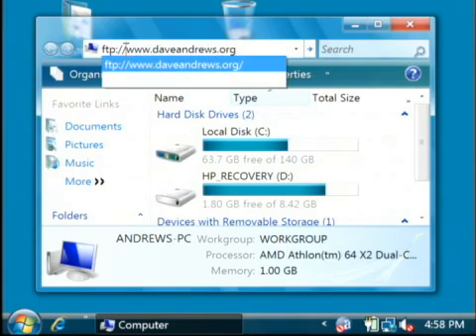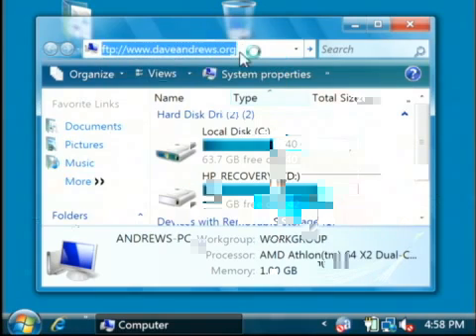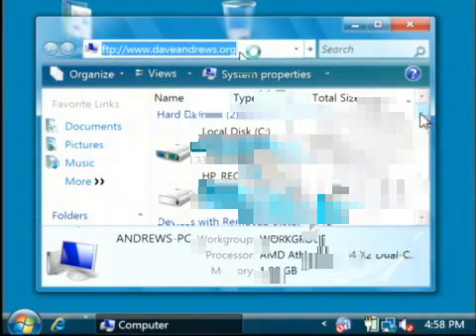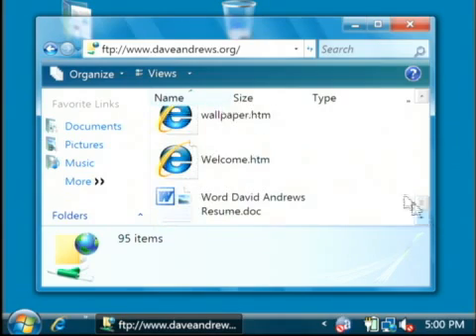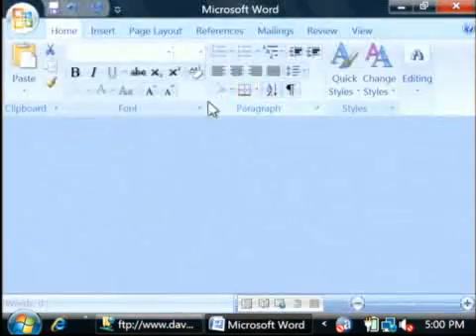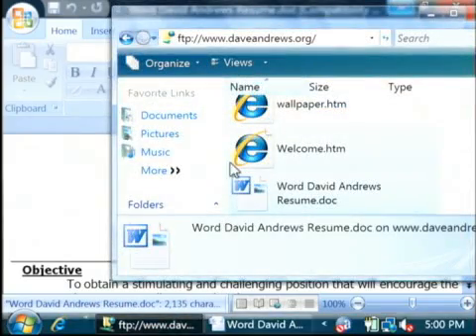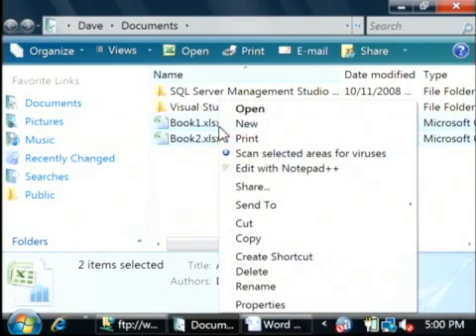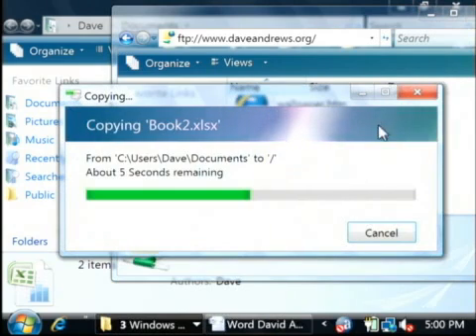How to Use FTP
How to Use FTP. Part of the series: Microsoft Excel, SQL & Internet Tips. FTP can be used as a built-in program in Windows that has login information, and both downloadable and uploadable files. Upload files onto an FTP server with tips from a software developer in this free video on using FTP.